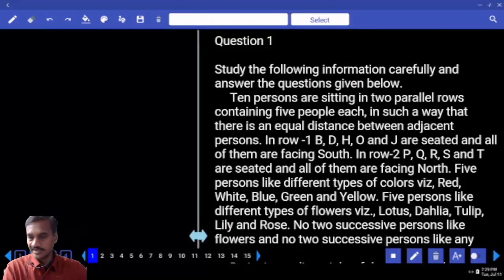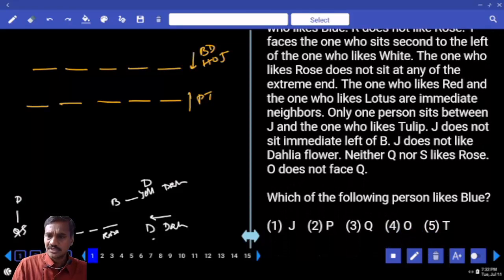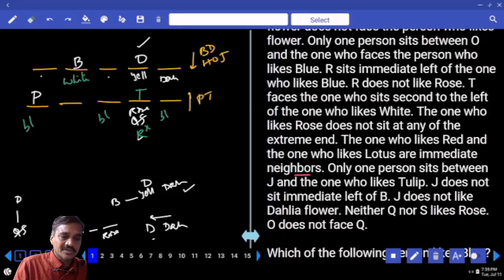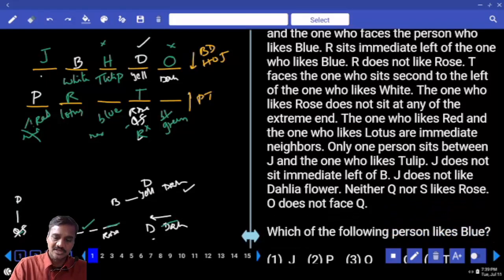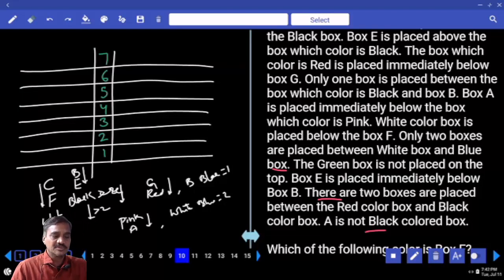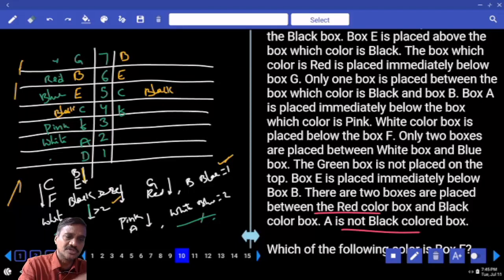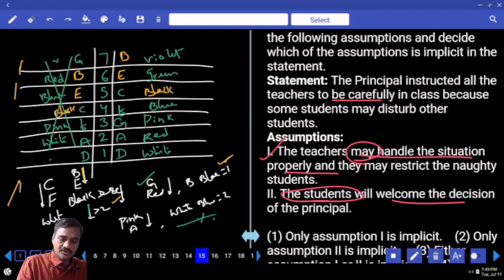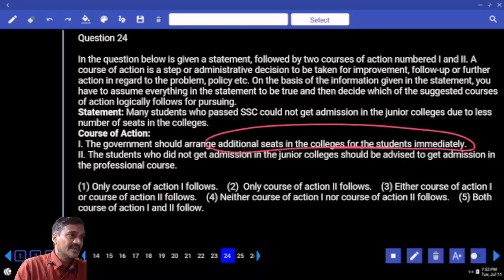IBPS RRB PO MAINS MOCK TEST NO-31 | REASONING PRACTICE SET WITH IMPORTANT QUESTIONS